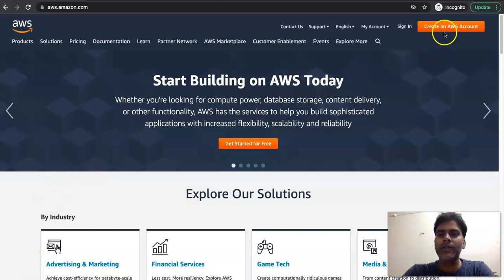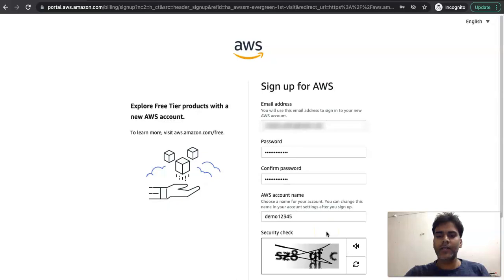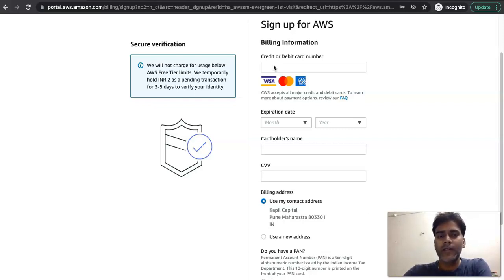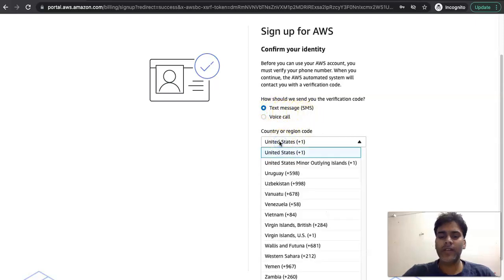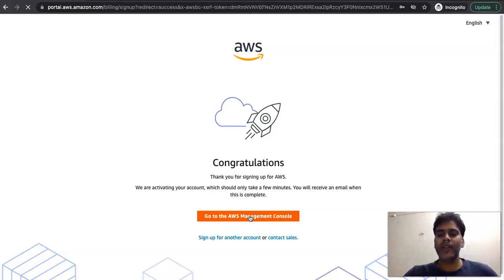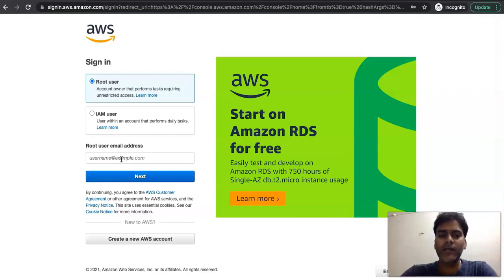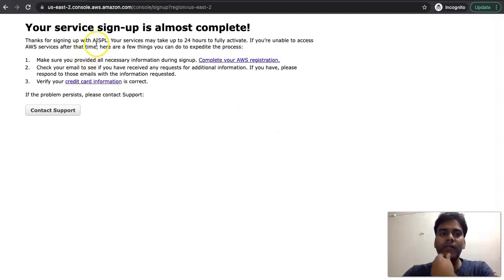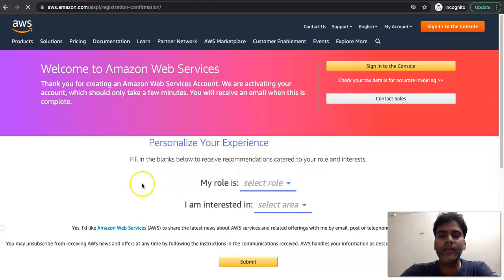AWS Free Tier Account Setup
In this video,  @CloudvedaBlogs!  will guide you through AWS free trail account setup. Here we provide full details of step wise account setup instruction along with explanation.
In AWS Free Trail account you get 12 months of free access with limited usages. Beyond this limits, it is changeable. By end of every month, you would get bill for over utilization, if any.